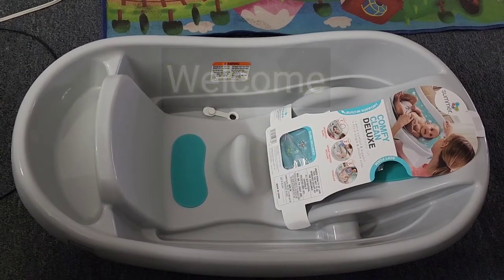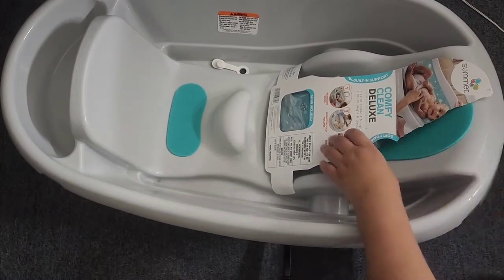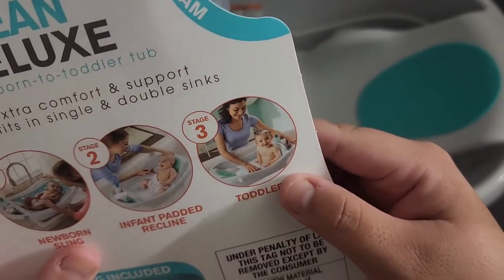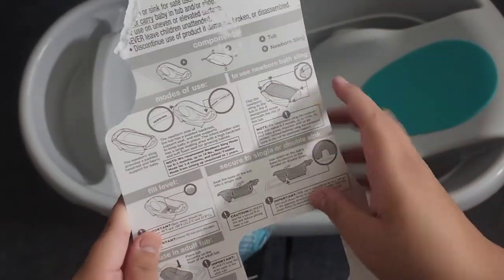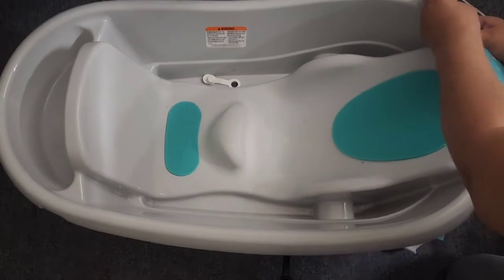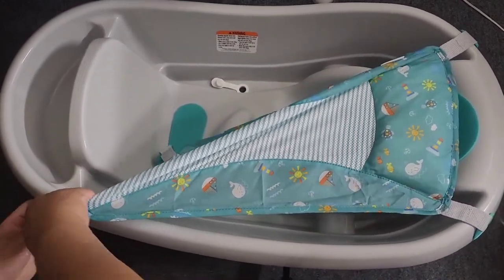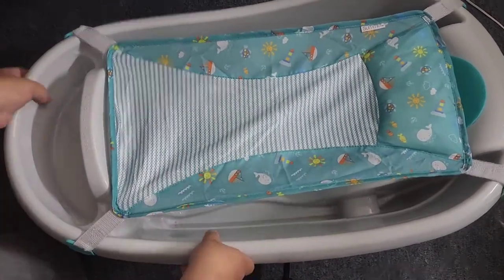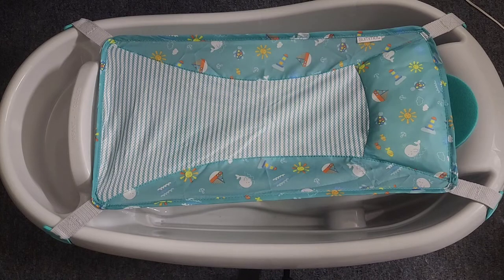Summer Comfy Clean Deluxe Baby Bathtub Review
Link to Summer Deluxe Bathtub:

SIMPLISTIC BABY BATHTUB DESIGN: The Summer Splish 'n Splash Newborn to Toddler Tub features a simplistic and convenient design that comfortably supports newborns to toddlers through three bathing stages
THREE BATHING STAGES: Stage 1: Newborn Mode for ages 0 to 6 weeks; Stage 2: Infant Mode for ages 6 weeks to 3 months (or when the child can sit up unassisted); Stage 3: Toddler Mode
COMFORTABLE: This baby bathtub features a soft fabric infant sling that cradles your newborn As the baby grows, the tub has a padded recline and support to sit comfortably without sliding The large area gives toddlers enough room to splash and play.
PARENT ASSIST TRAY: Make bath time a breeze with the help from the parent assist tray Located on the end of the tub, the parent assist tray helps keep bath time items and bath toys nearby
ULTIMATE CONVENIENCE: This baby tub’s convenient design maximizes space for your growing baby and includes a drain plug to make bathing and cleaning easier. Plus, this baby bath tub fits in single and double sinks as well as adult tubs